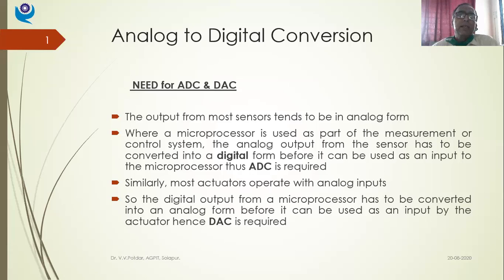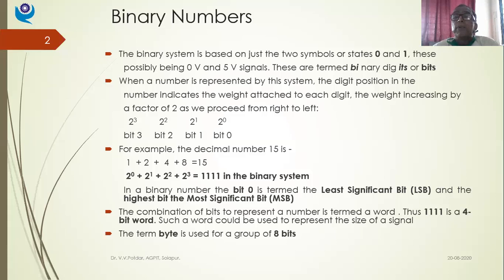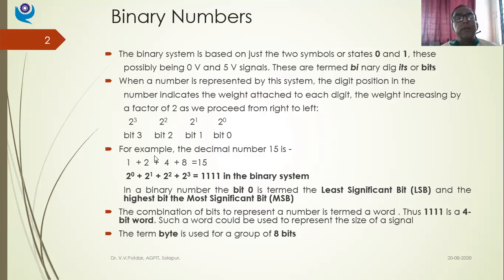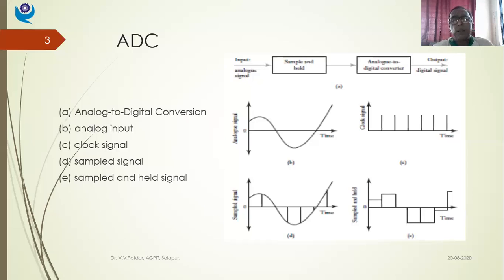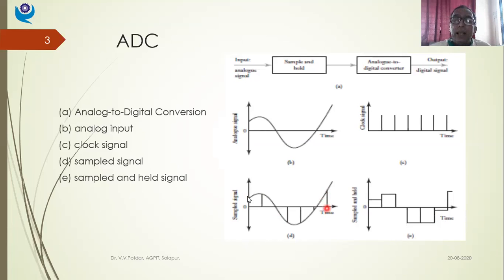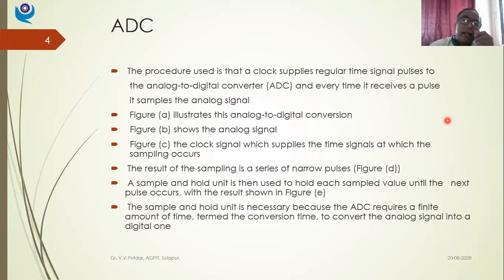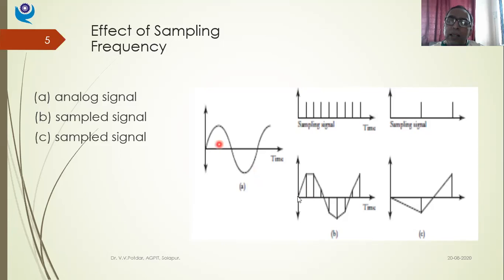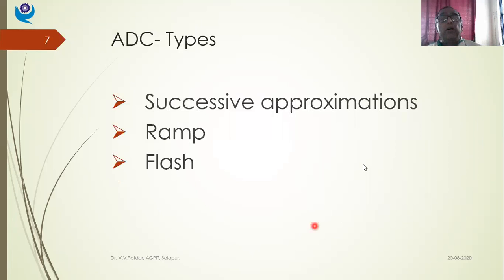Lecture 24 Mechatrnx Dr. V. V. Potdar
In this lecture need for ADC & DAC is discussed.